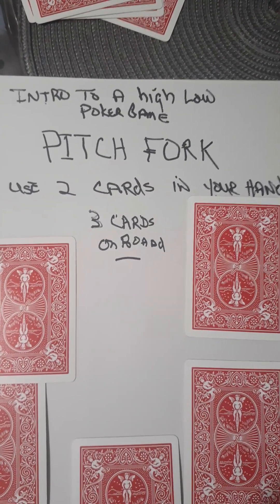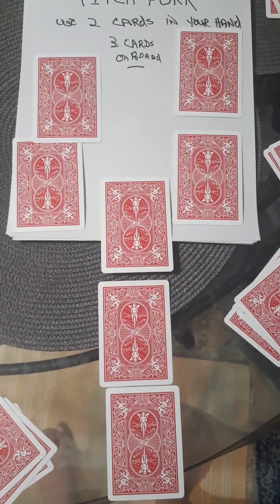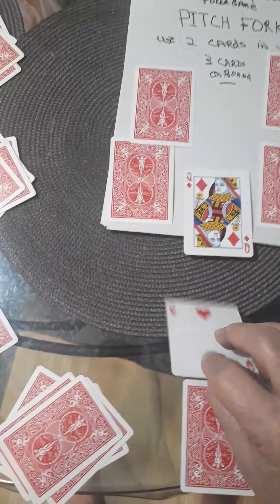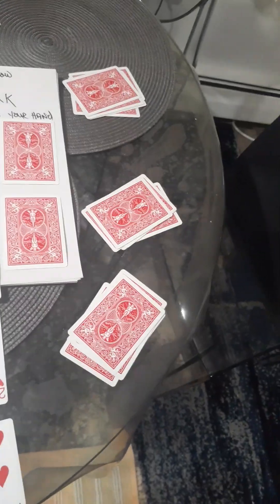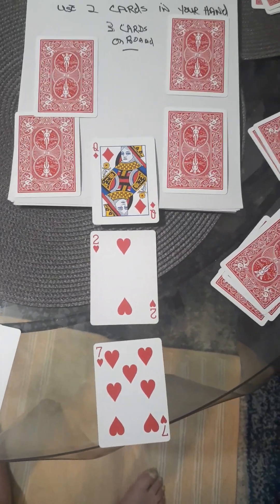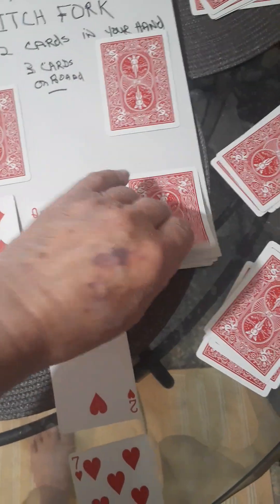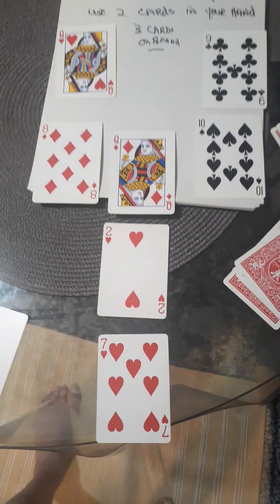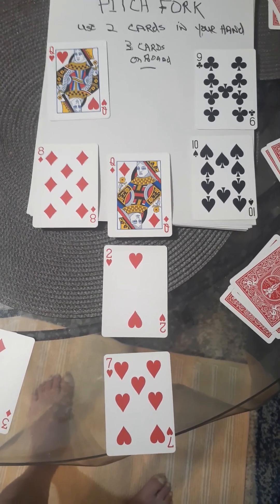Is this a winning hand?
this is a high-low game with the potential of two winners could possibly be one winner with the right cards in their hand